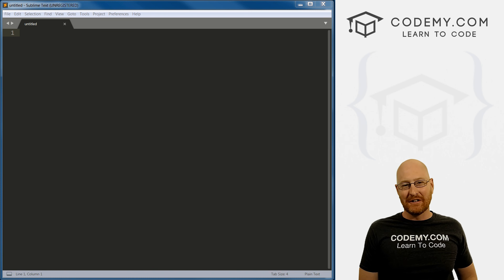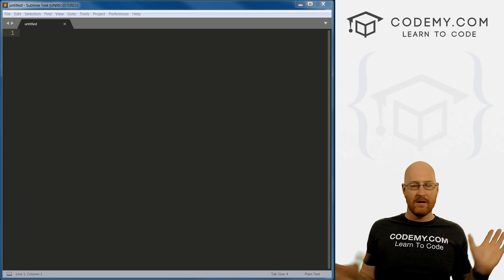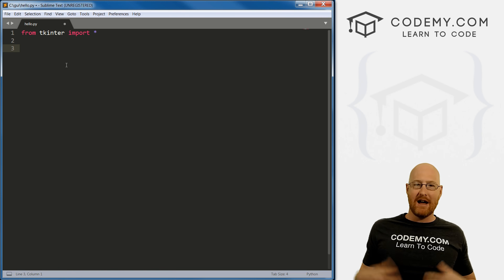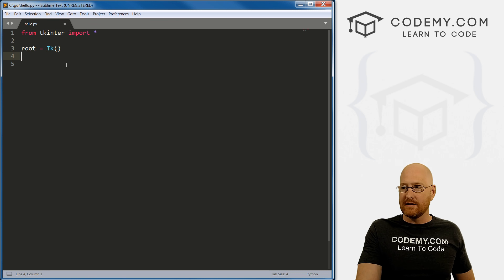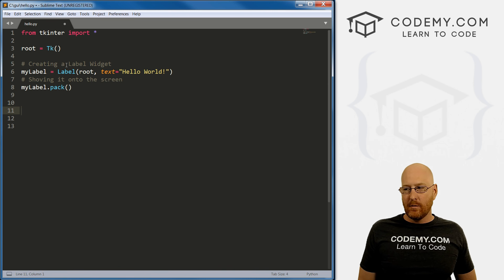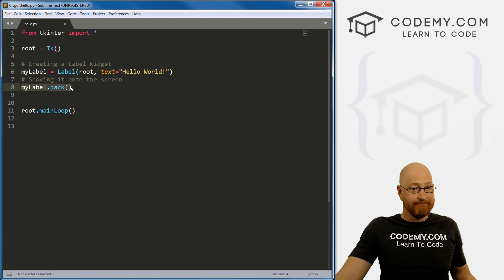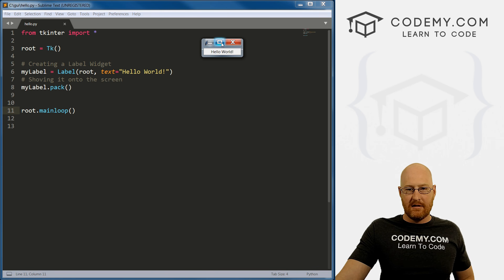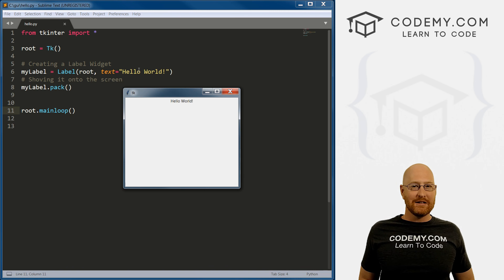Create Graphical User Interfaces With Python And TKinter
How to create graphical user interfaces with TKinter and Python. In this video we'll create our first hello world program using tKinter and Python.

In this series I'll show you how to create graphical user interfaces for Python with Tkinter. TKinter comes with Python already, so there's nothing to install!